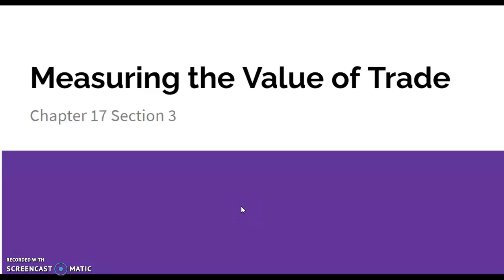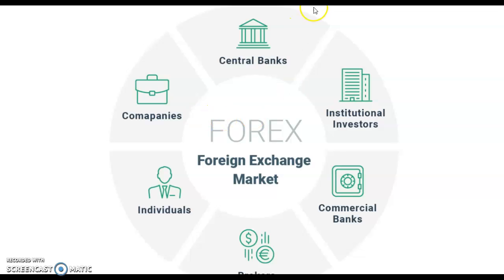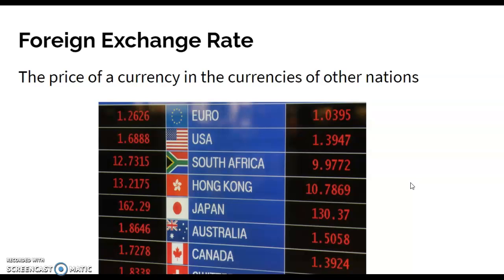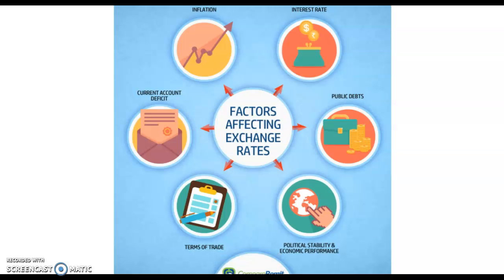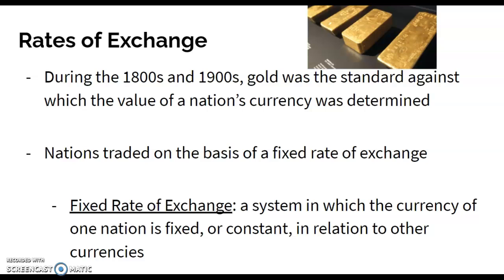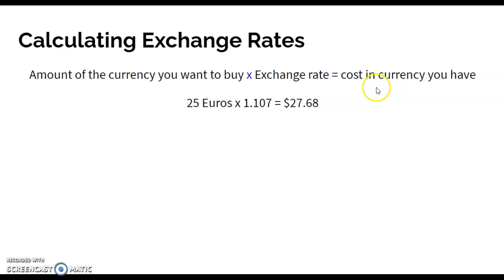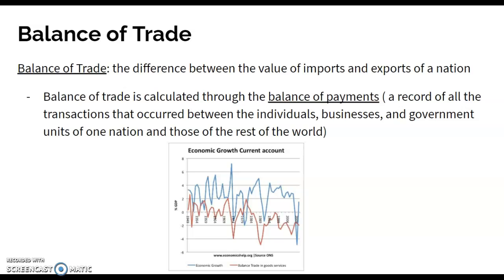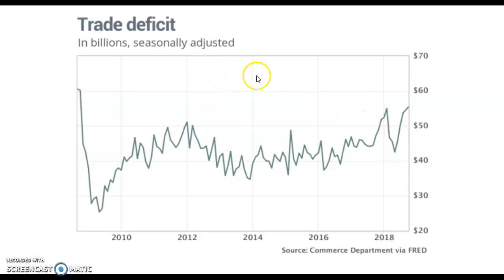Recording #29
Measuring the Value of Trade